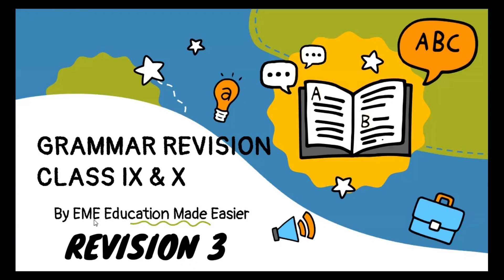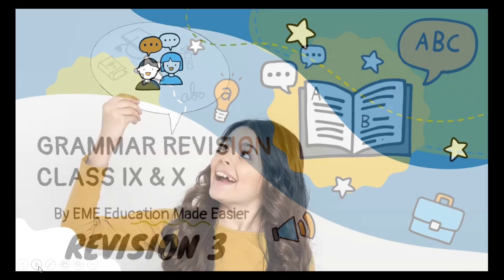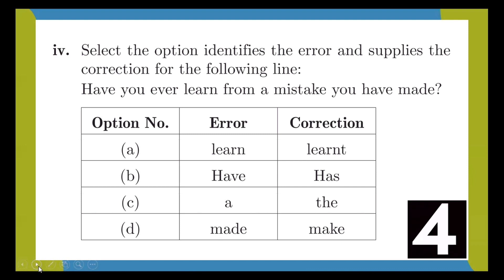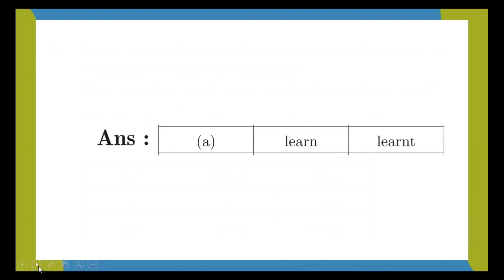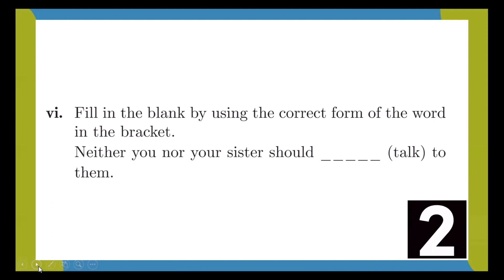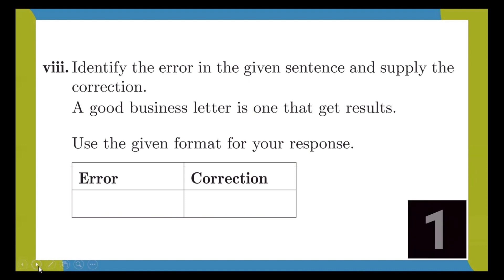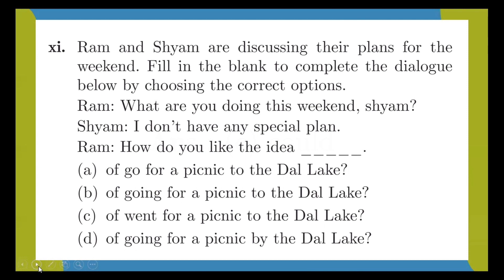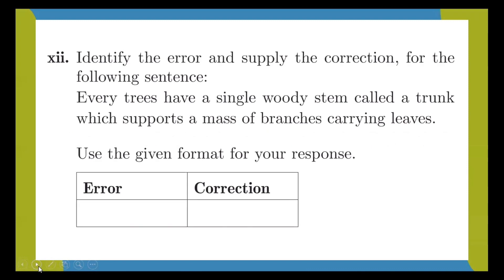Integrated Grammar | English | Revision 3 | Grammar Practice | Class 9 | Class 10 | CBSE BOARDS 2024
As the examination approaches closer, here are a few grammar recaps these are really going to help you for last minute's revision.